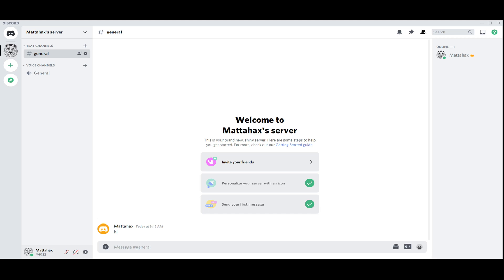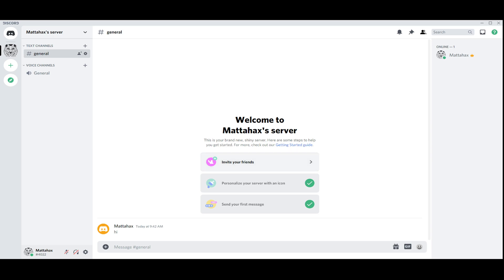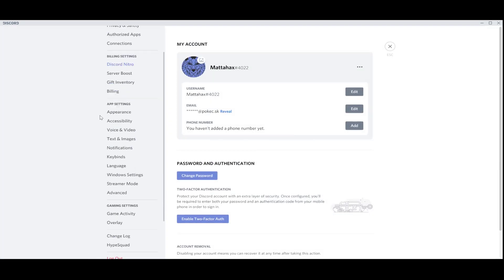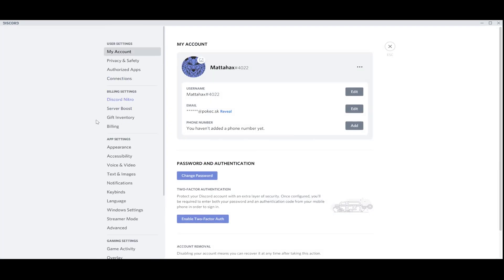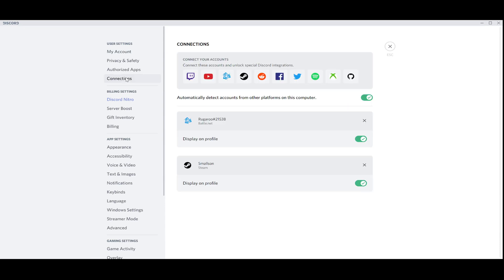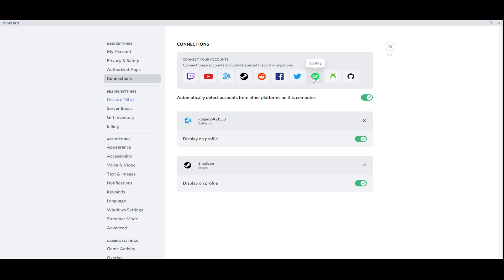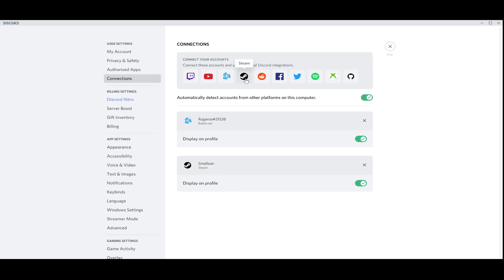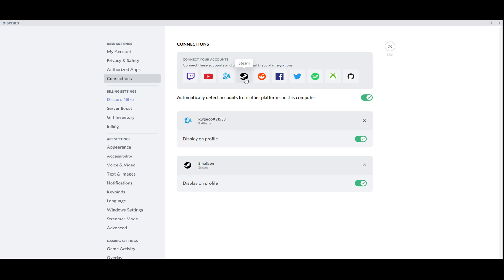How to Link Discord to Steam or Battlenet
In This Video You Will Learn How to Link Discord to Steam or Battlenet ‏‏‎ ‎

GET AMAZING FREE Tools For Your Youtube Channel To Get More Views:
Tubebuddy (For GROWTH on Youtube):